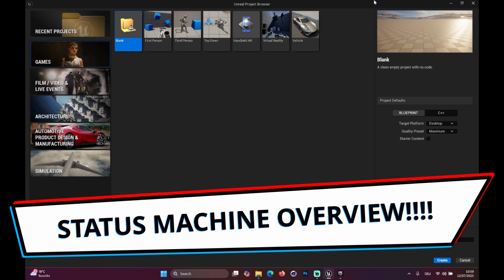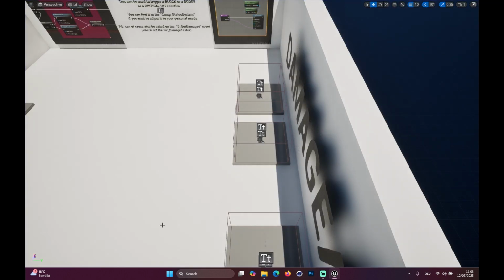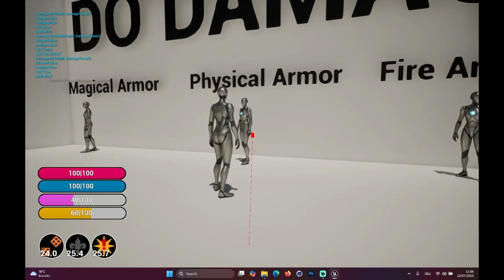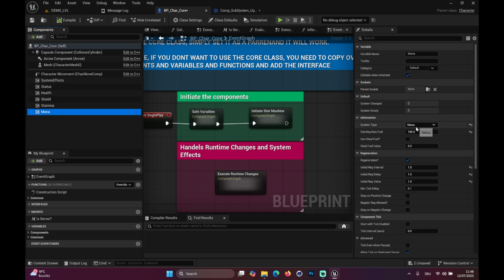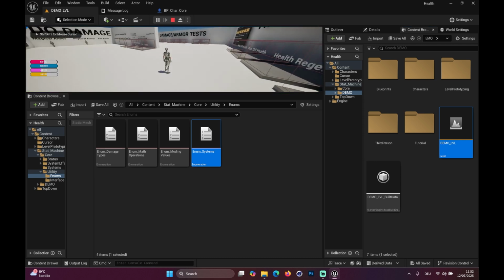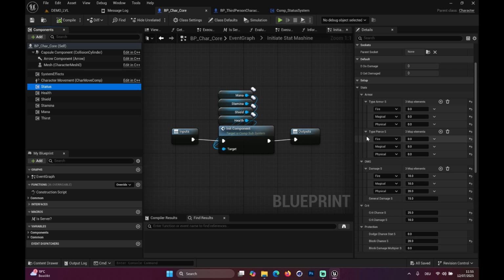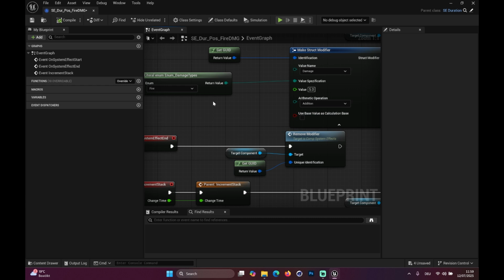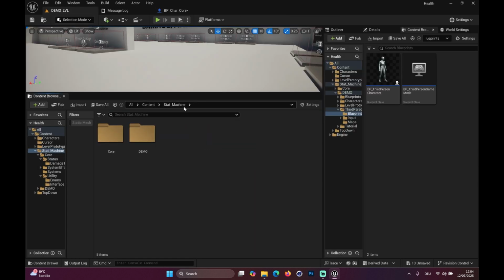Status Mashine (Health and Gameplay Effects!)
Here a little overview and Tutorial of my new Asset you can use to speed up your gamedev journey.
All about health, damage, gameplay effects and whatever stats you need!

0:00 - Setup
2:00 - Preview
8:00 - Tutorial Start
10:15 - Health and such
17:40 - Statuses and such
20:20 - System Effects
24:00 - New Damage Type